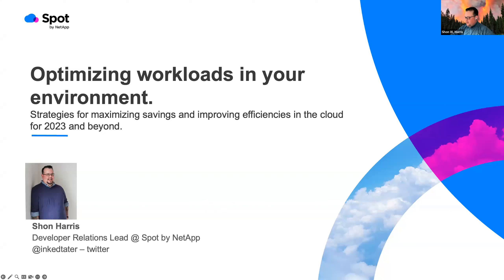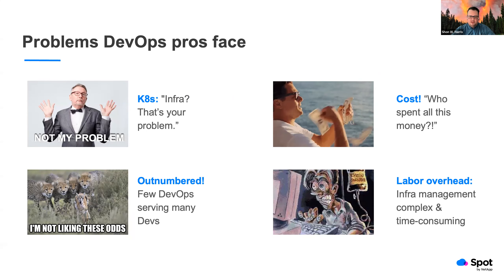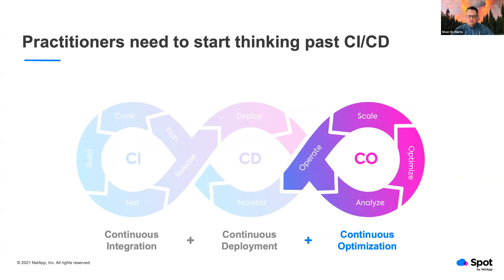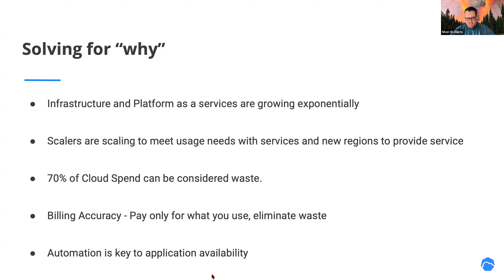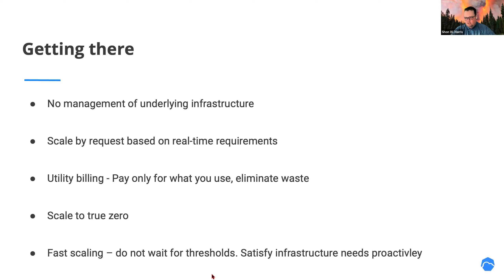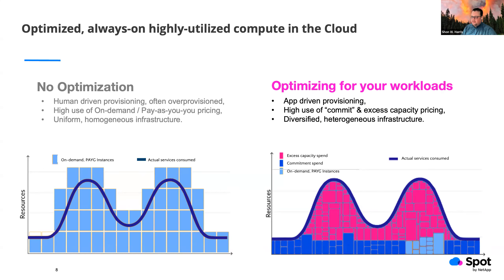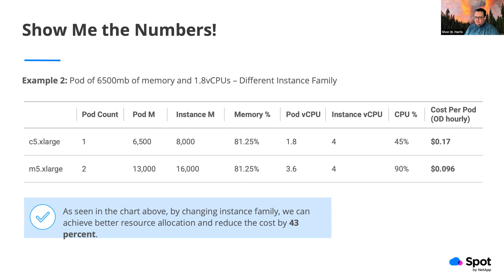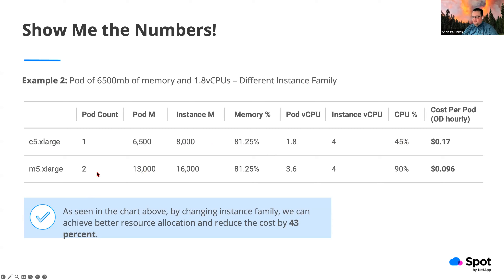Optimizing your workloads for your environment - DevOps Toronto February 2023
Migrating workloads to a cloud environment is always a challenge. Couple that with economic uncertainties in 2023, and now it’s time to optimize your infrastructure and financial commitments. This discussion will be about trends in optimization for 2023, moving from a traditional CI/CD workflow to a CI/CD/CO where continuous optimization is just as important as integration and deployment. We will talk about some of the tools and the benefits of using automation to continuously optimize your infrastructure so practitioners can focus on what they do best.

Shon W. Harris
Shon W. Harris is a dedicated technologist and ultra-geek. He comes to NetApp after almost a decade working in cloud native roles such as Principal Cloud Architect and a DevOps Engineering Lead, where he took complex software packages and processes, shifting them into a cloud-first mindset, building secure, highly available systems to enhance the way customers no matter the size or industry segment run their business. He also has a background in digital forensics and incident response.

Before focusing on cloud-native solutions, he spent nearly two decades working in front-line Information Technology operations, from inbound phone calls on the helpdesk to Systems Administrator and later Director of IT at multiple companies across different industry segments. Including healthcare and higher education. He holds a Master of Science in Information Systems with an emphasis in Information Security and data management from The Eccles School of Business at the University of Utah, as well as multiple certifications from AWS and Microsoft.

At Spot by NetApp, he advocates for customers to assist the Developers and Technologists who use the Spot Platform to release faster running their workloads on optimized infrastructure and see value in maximizing cloud spend.